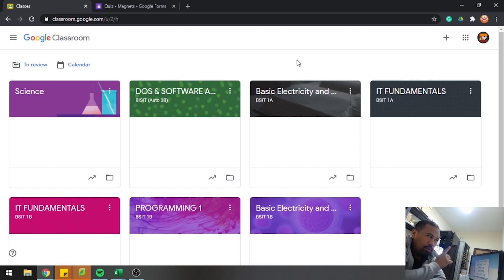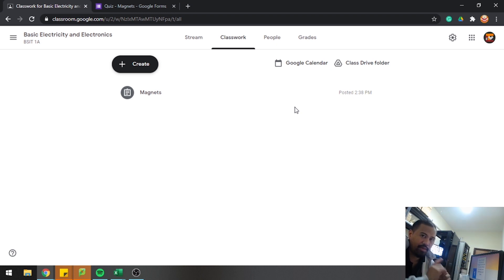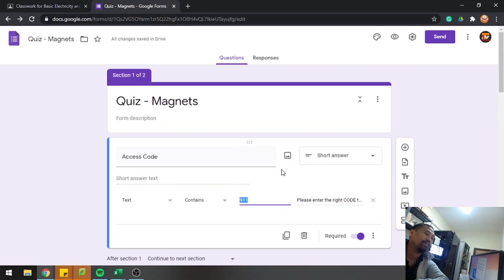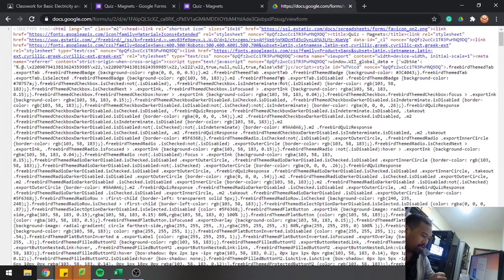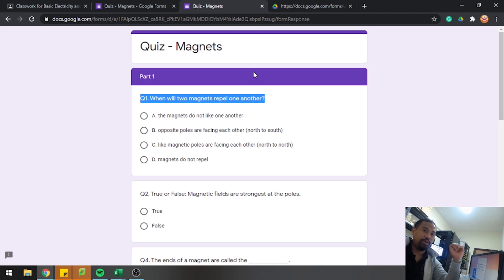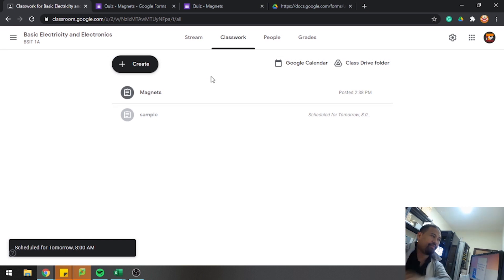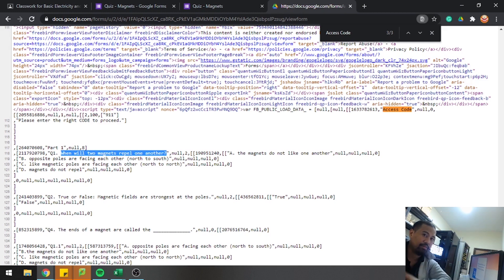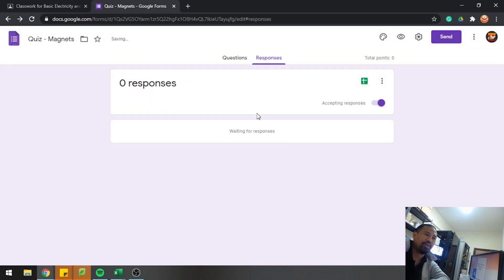Prevent Students from Cheating or Hacking on Google Forms Quizzes and Assignments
4 Tips to Prevent Students from Cheating or Hacking your Google Form QUIZ or ASSIGNMENTS.
Don't get behind with your students. Always be one step ahead.

00:00 INTRO

00:44 Only Assign Quizzes or Assignments to Students that are present During your class.

02:19 Disable Button For "Accepting Responses".

03:14 Do not Rely on Password or Access Codes.

10:04 Disable Button “Make this a Quiz”.